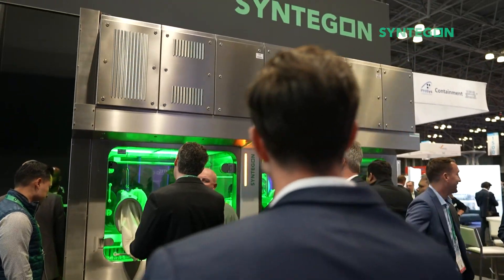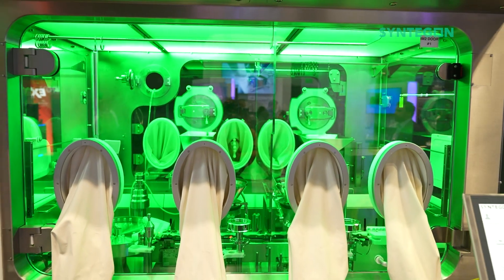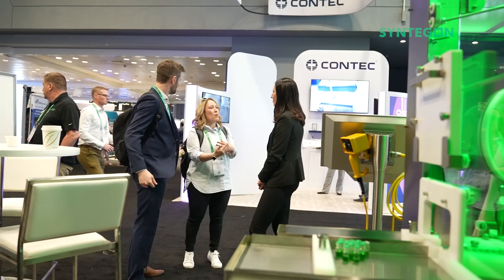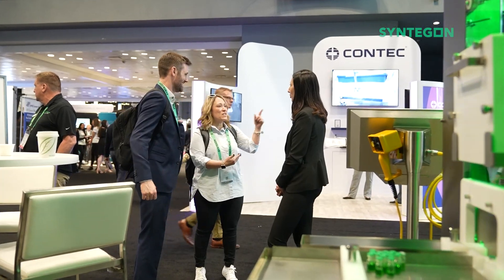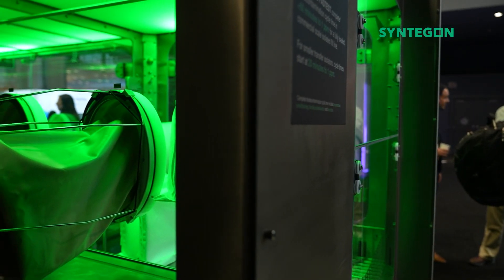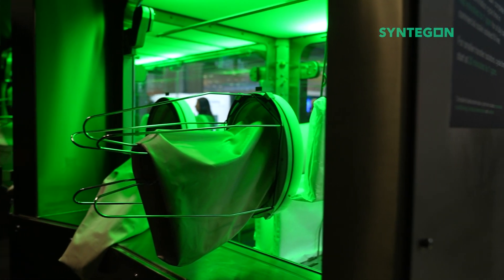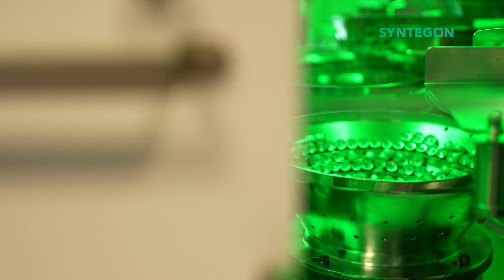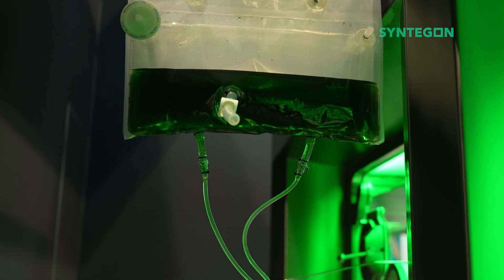Take a Look at Syntegon's All in One Isolated Small Batch Filler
Syntegon’s isolated FLT is the best of both worlds. On one hand, you have a simple, easy to operate automated vial filling, stoppering and capping machine that’s been on the market for years. Now, on the flip side we’ve upgraded the FLT with Syntegon’s latest isolator technology. Syntegon’s isolated FLT is part of our stock equipment program. Paired with Syntegon’s comprehensive qualification and validation package and our partnerships with commodity suppliers ensuring enough vials, stoppers and seals to get you through media fills, the isolated FLT will be ready for production in only a few months.